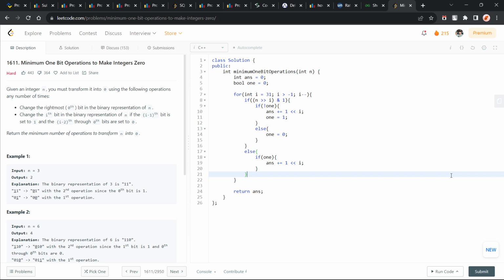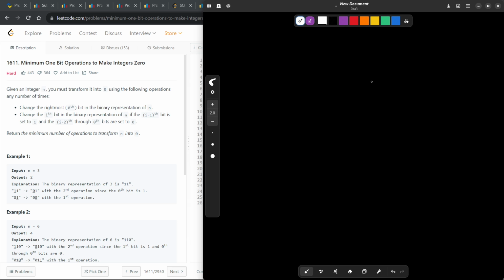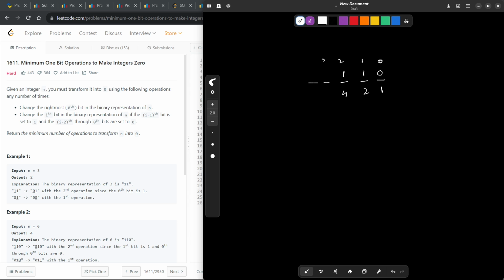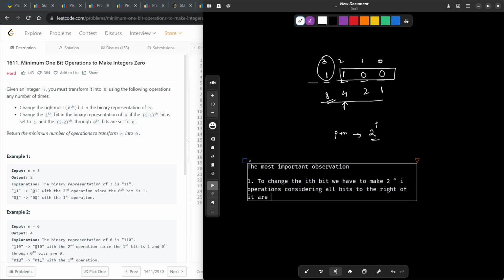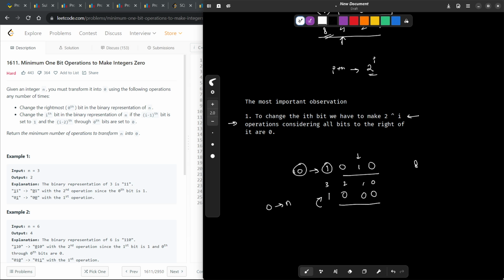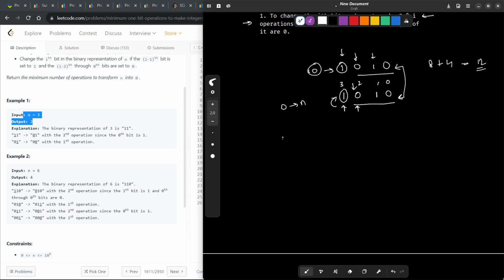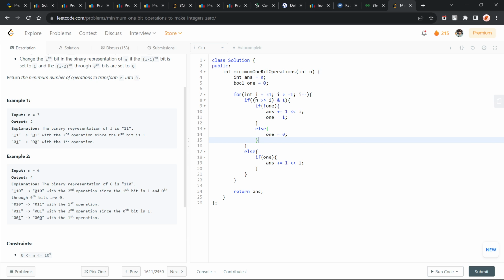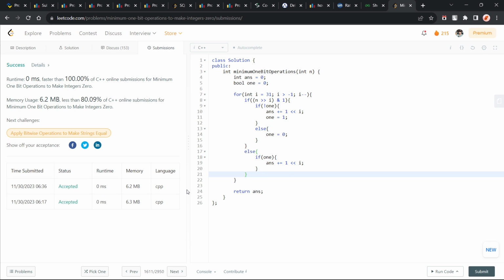Minimum One Bit Operations to Make Integers Zero | 30 Nov POTD | Leetcode Problem of the Day